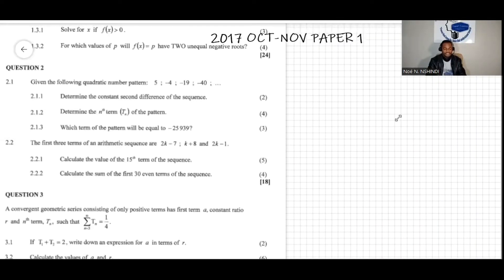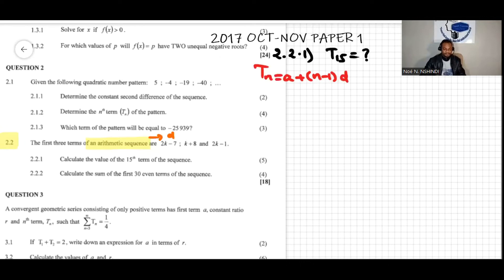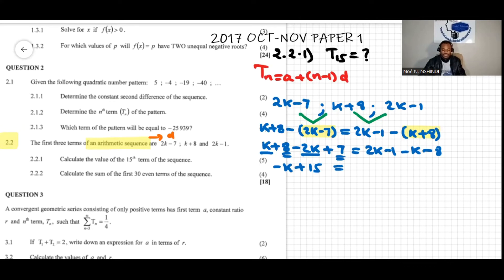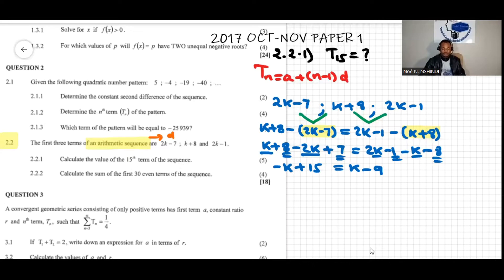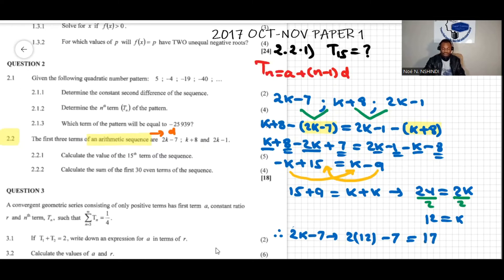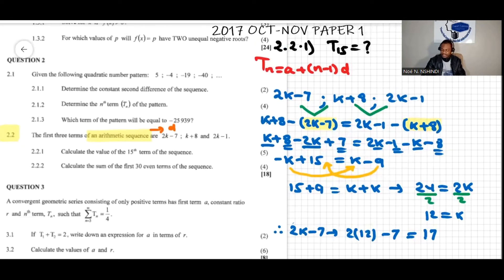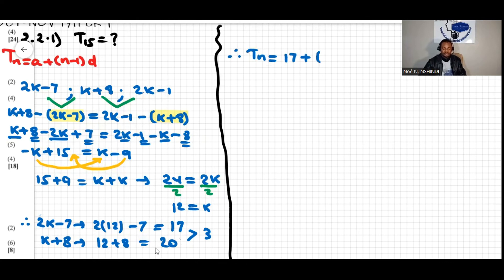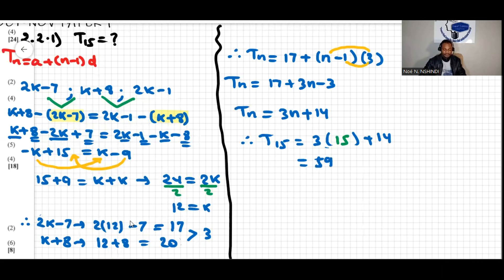GRADE 12 MATH PAPER 1 2017 OCT NOVEMBER QUESTION 2.2.1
@triplentutoringGRADE 12 MATH PAPER 1 2017 OCT NOVEMBER QUESTION 2.2.1. To view more SEQUENCES AND SERIES problems

1) Video Detailed Solution of Question Papers
2) 1-on-1
3) Group of at most 10 Students

2) Regular Students

~𝗔𝗿𝗶𝘀𝘁𝗼𝘁𝗹𝗲